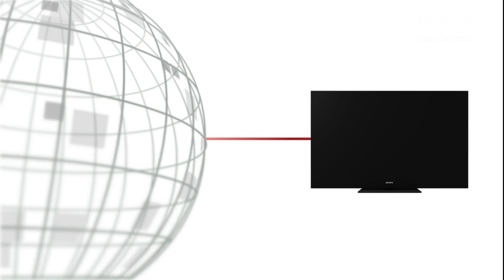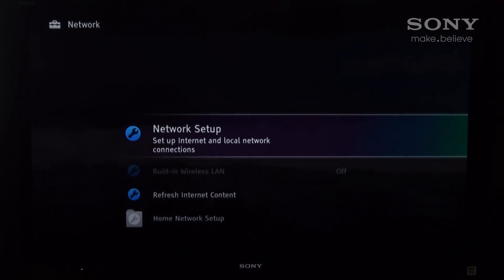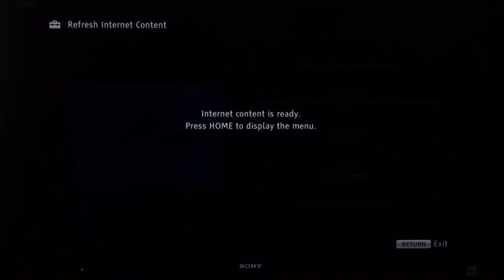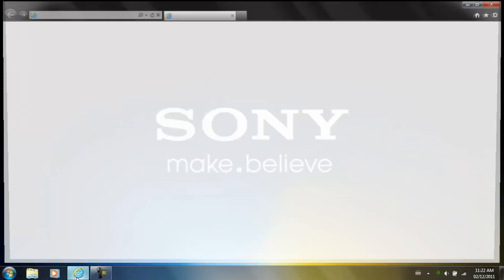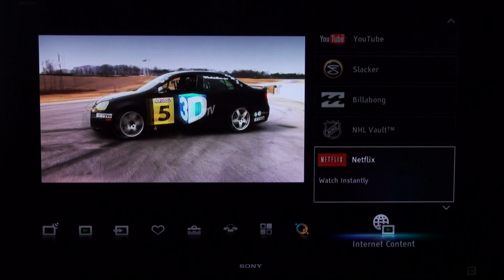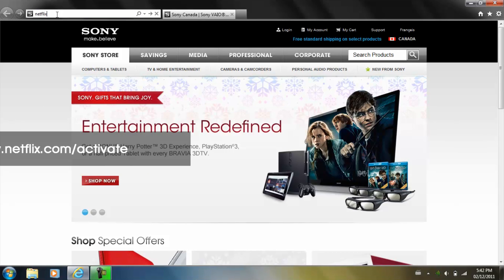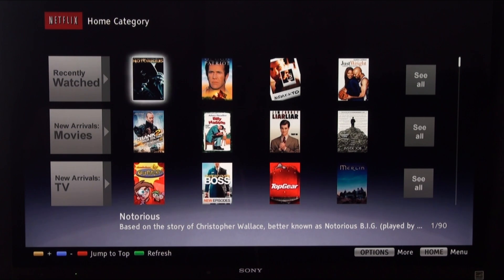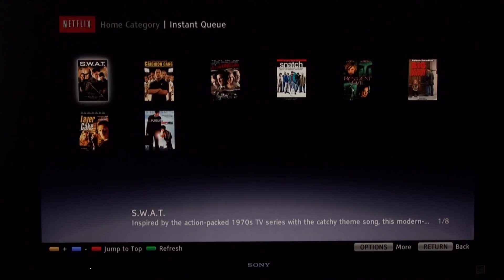How to Enable Netflix on a Sony BRAVIA Internet TV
Step by step instructions on how to activate your Sony BRAVIA HDTV, Blu-ray Player or Home Theatre to connect to your Netflix account.